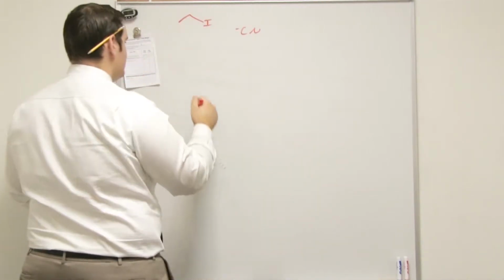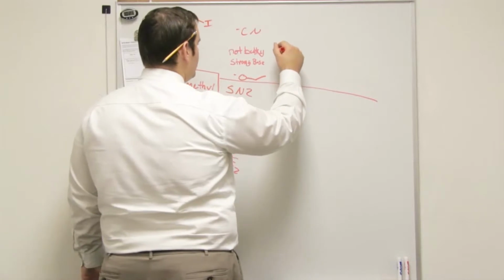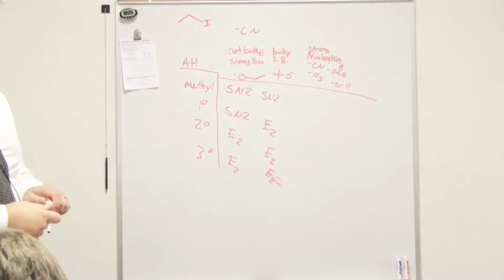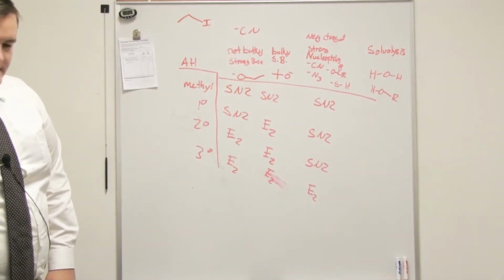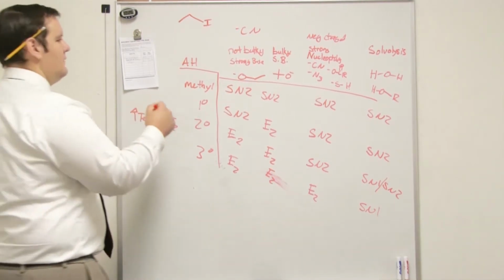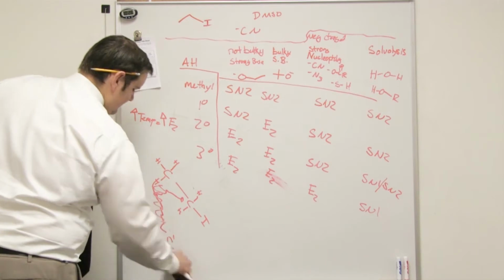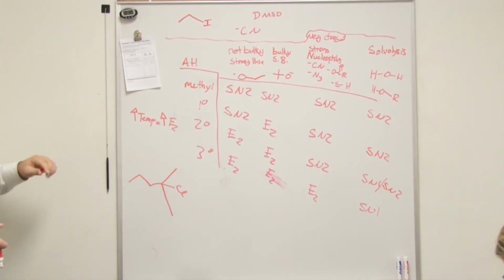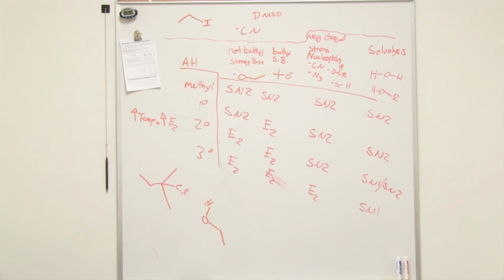Predicting SN1 Vs SN2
SN2 VS. E2 Trends